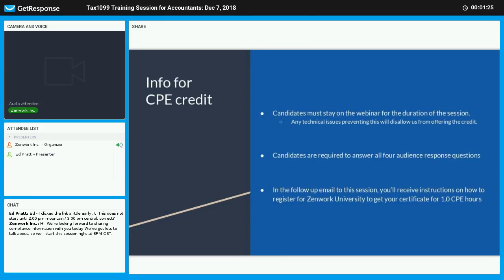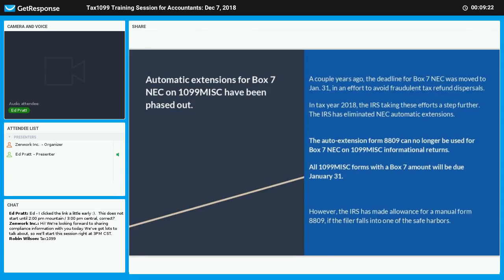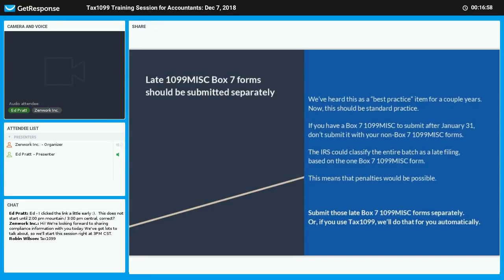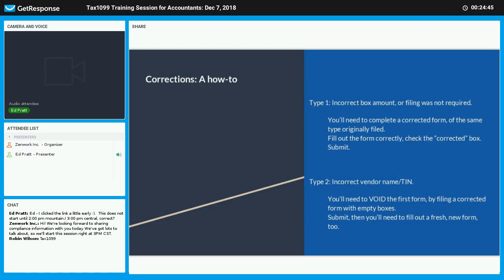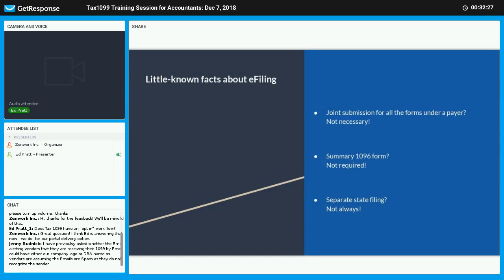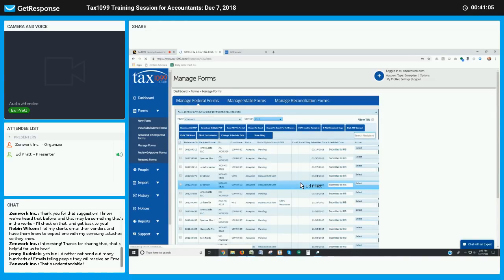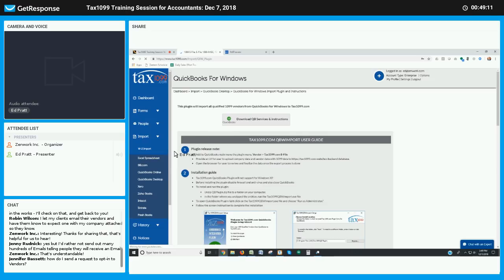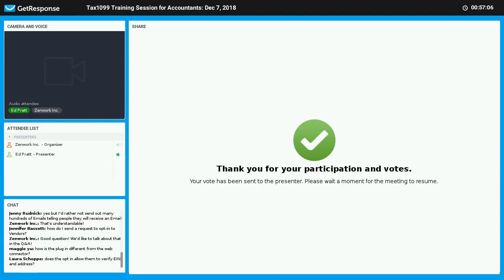Tax1099 eFiling Overview - December 7, 2018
From Federal and State compliance to best practice for eDelivery and more, this training session will prepare you for the TY 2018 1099 eFiling.